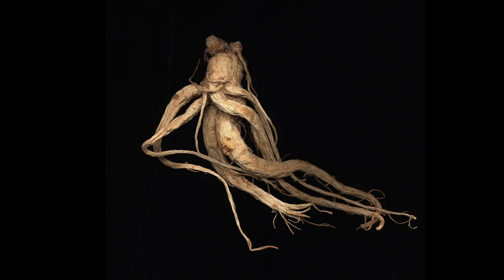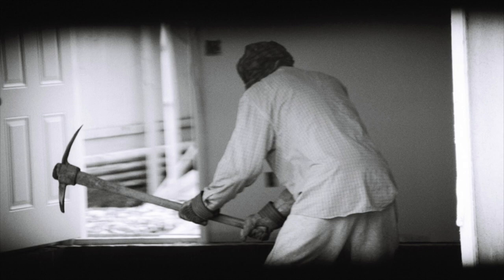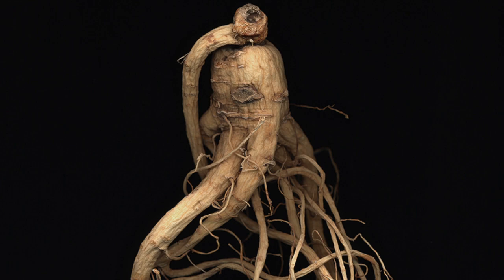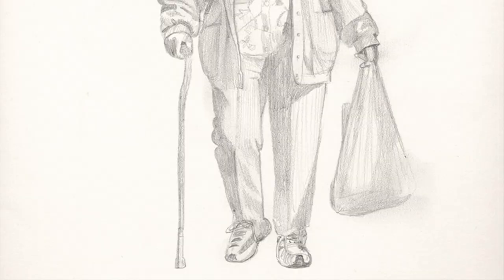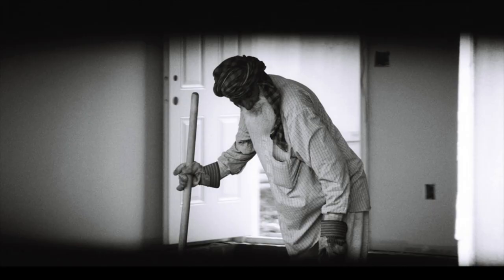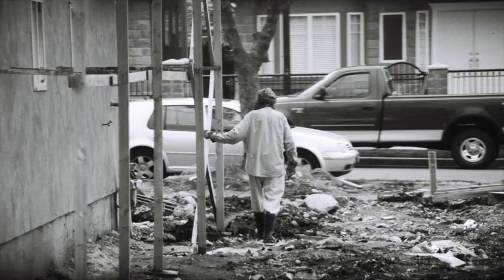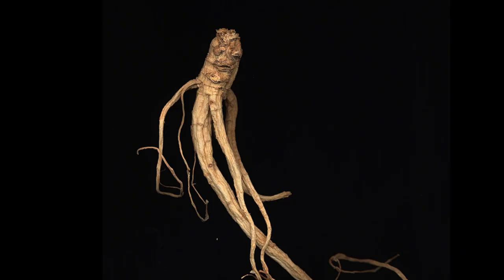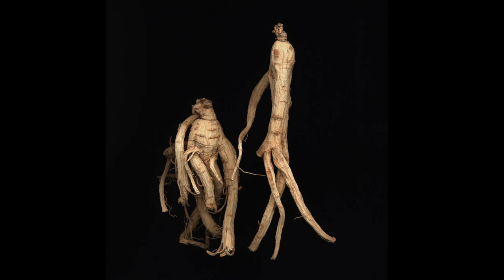Evan Lee: Elders and Roots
Vancouver Artist Evan Lee discusses the influences and ideas behind his work in the exhibition "Elders and Roots" (April 27 - June 15, 2014) at the Richmond Art Gallery. The exhibition consists of three bodies of work;  thirty-six photographs of ginseng roots, the video work "Manual Labour", and thirty-six pencil drawings of elderly Chinese women shopping in Chinatown or gleaning in the lanes of Vancouver. All three bodies of work are portraits - linked by their relation to Asia, to globalism, migrations and the plight of the aged.  The images speak to us about biological complexity and fragility, while referencing human migration as well as the globalization of foods and medicines.

Richmond Art Gallery Instagram @richmondartgallerybc